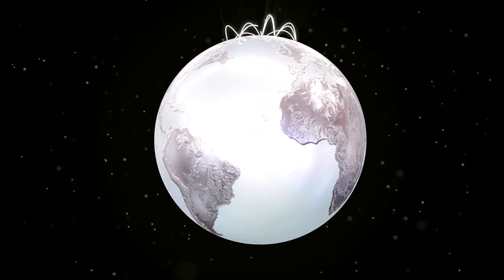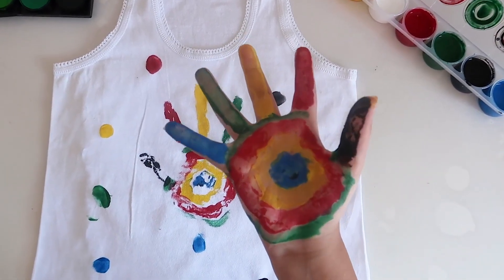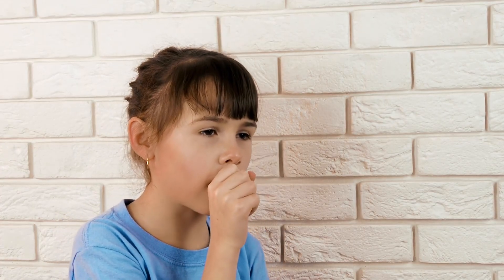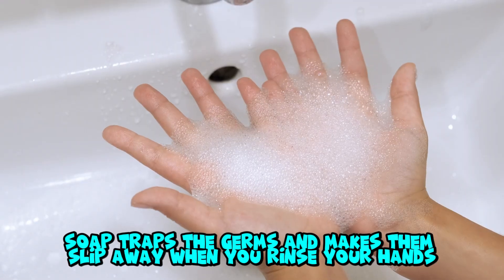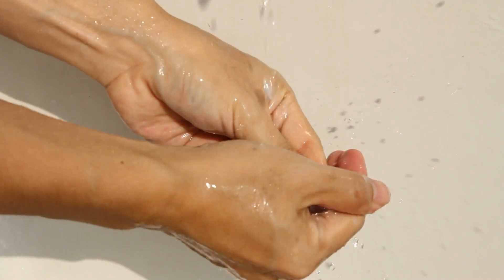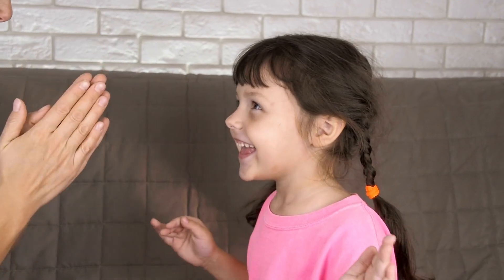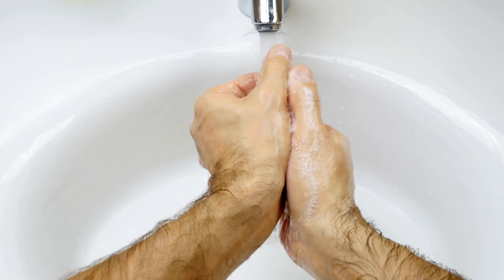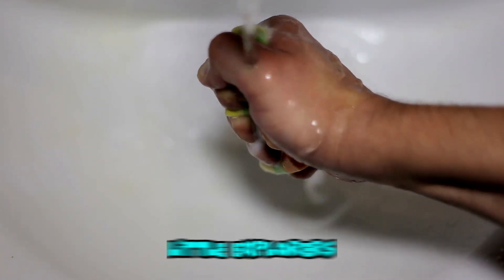🖐️ Why Do We Wash Our Hands? | Little Explorers Universe 🚿 Stop Bacteria S01E03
🖐️ Why Do We Wash Our Hands? | Little Explorers Universe 🚿

Have you ever wondered why we need to wash our hands before eating or after playing? 🤔🧼 In this fun and educational video, we'll explore the invisible world of germs and learn why washing our hands is so important for staying healthy!

Kids will discover:
✅ What germs are and where they hide 🦠
✅ How soap and water wash germs away 🚰
✅ The best way to wash hands properly 🖐️✨
✅ When we should always wash our hands ⏳

Join us on this exciting journey to learn how a little soap and water can help keep us safe and strong! 💪✨